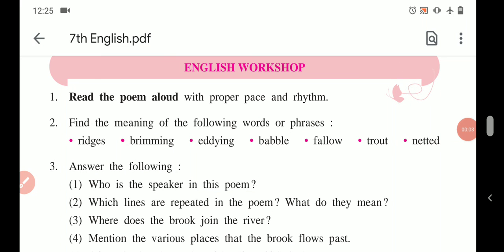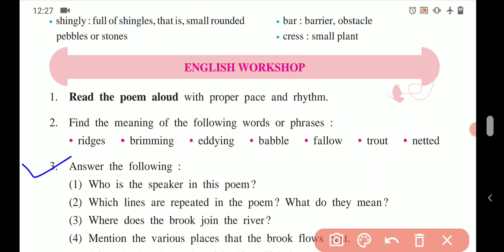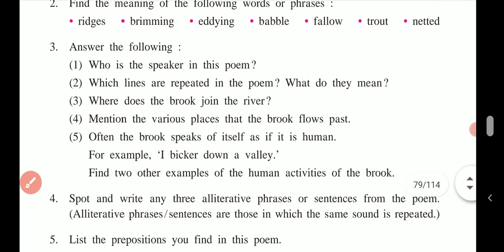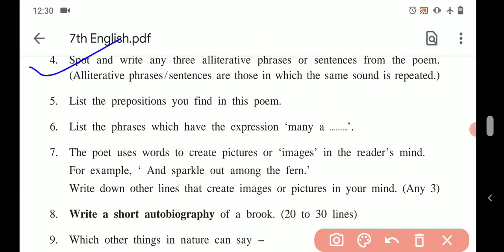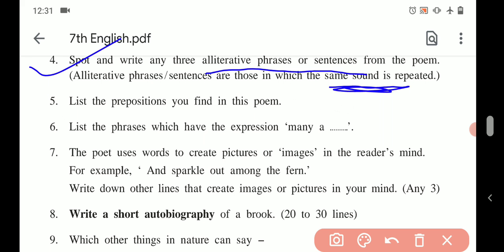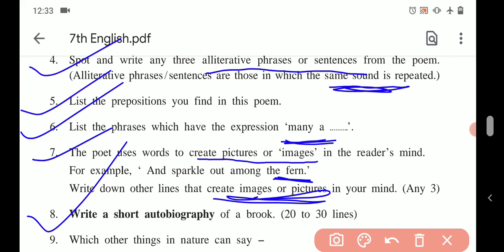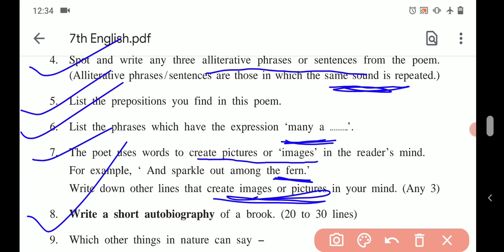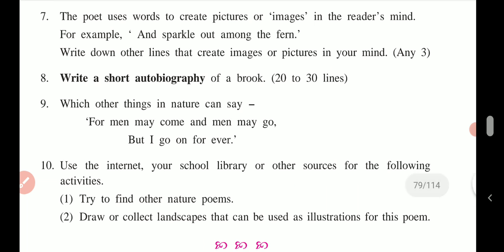SeventhEnglish । The Brook । English Workshop । Questions and Answers । Exercise । Manoj Sir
This video is about explaining the activities given in English workshop